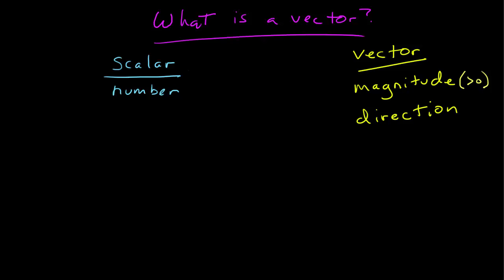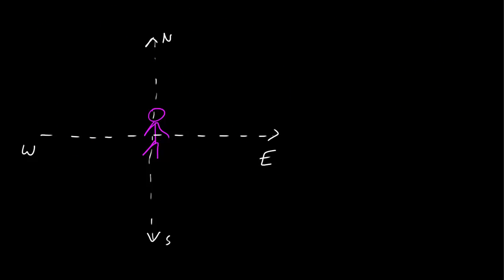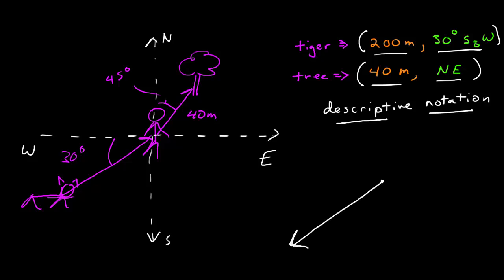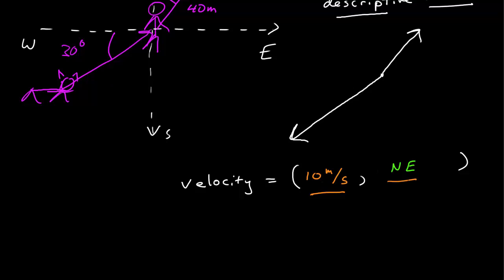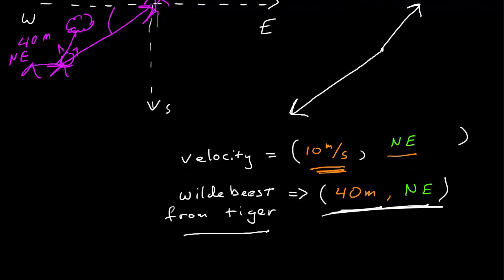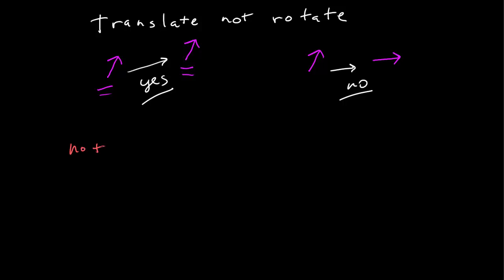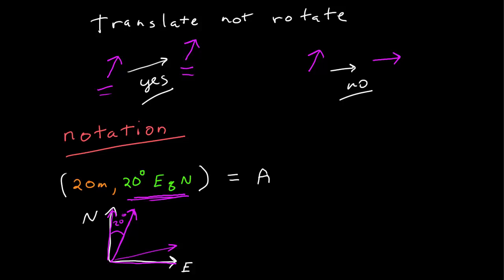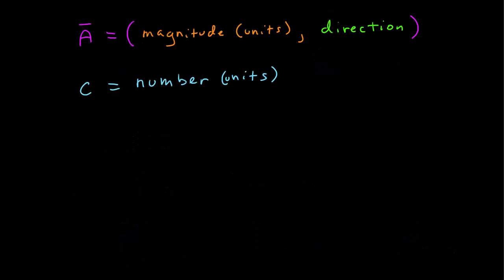What is a Vector?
The first introduction to the concept of vectors.